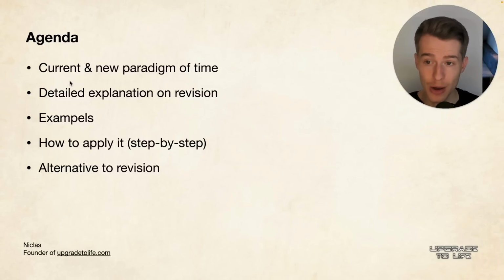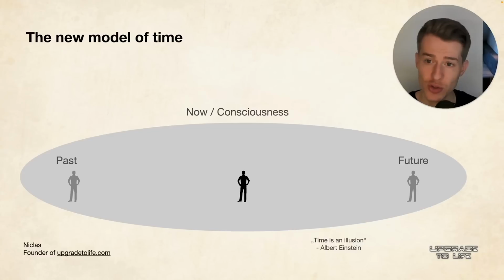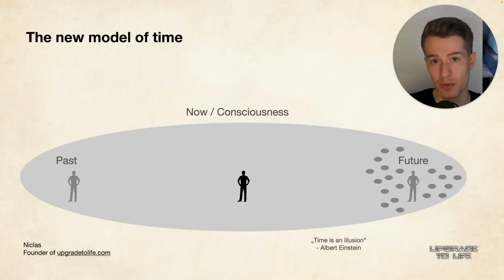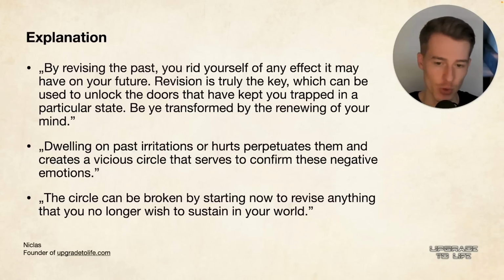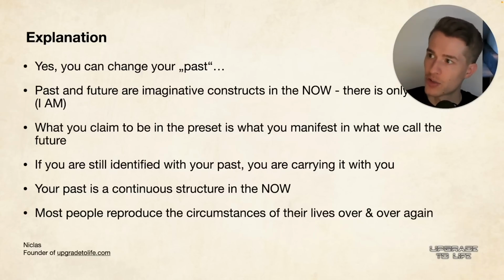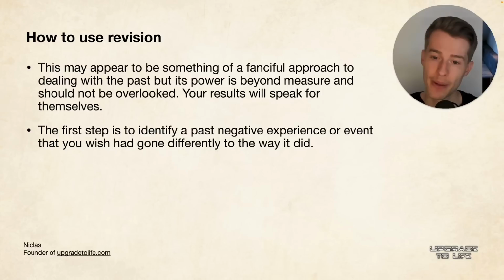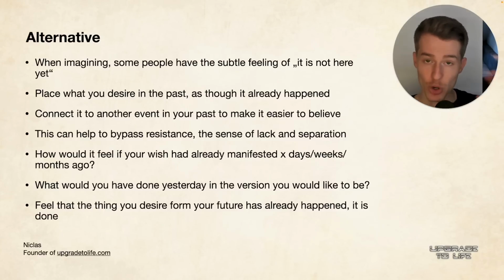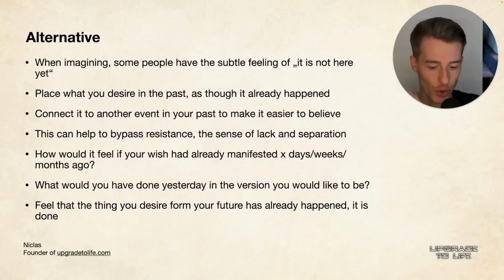the magic of neville goddard's "revision" method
Timestamps:
00:00 - Intro
01:21 - Agenda
03:07 - Paradigm of time
10:05 - Detailed explanation
20:13 - How to us revision
22:18 - Examples
25:12 - Powerful alternative